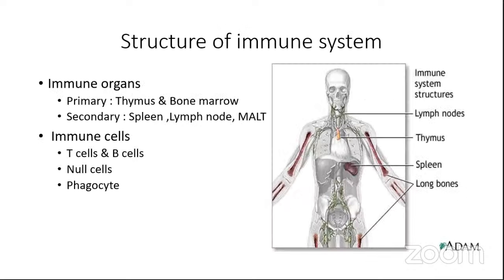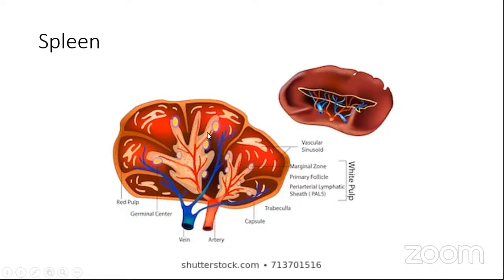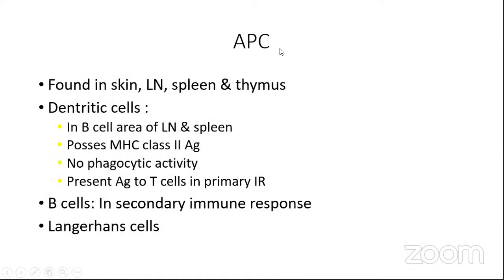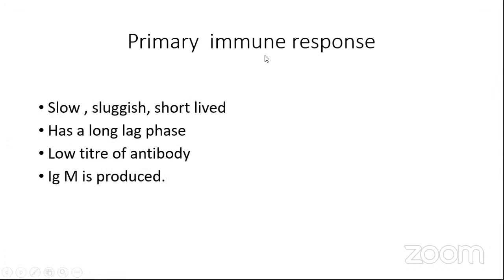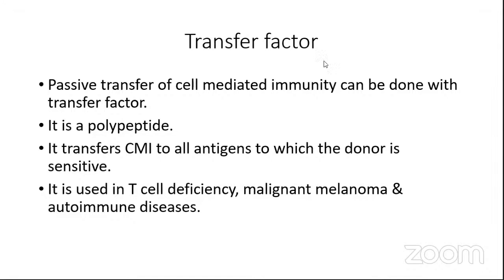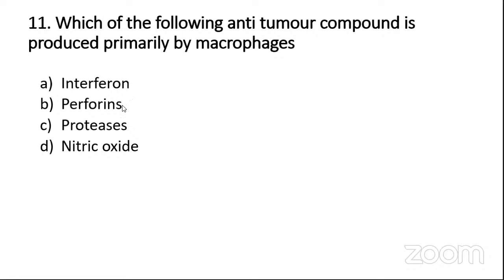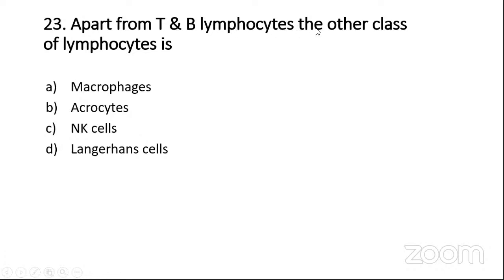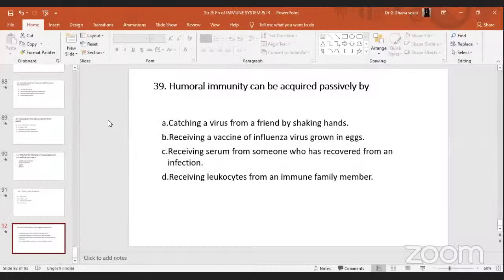Microbiology By Dr Usha